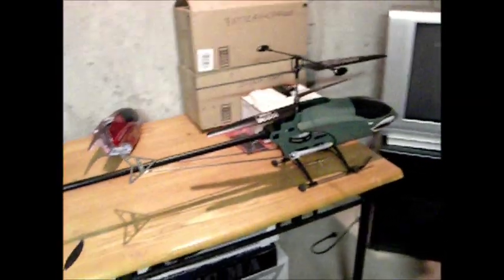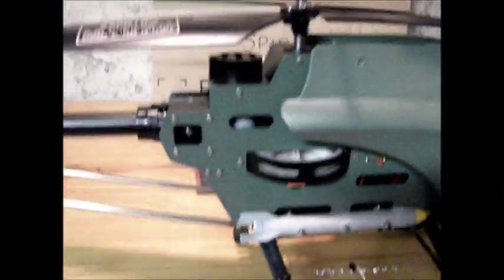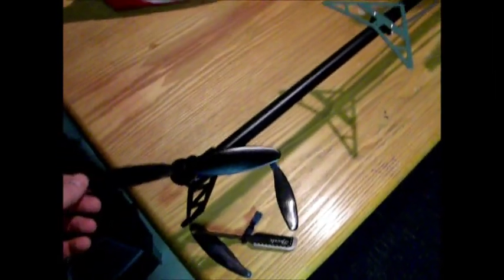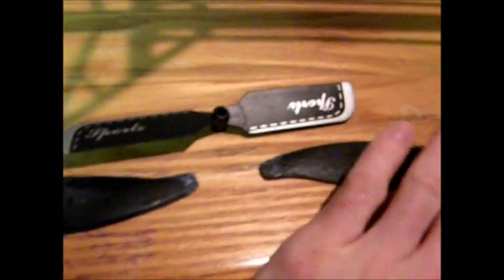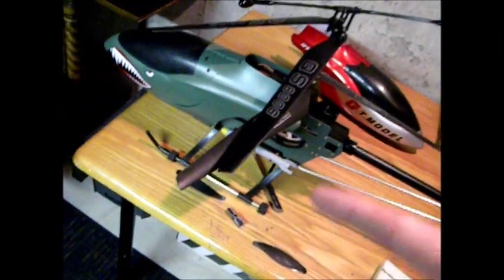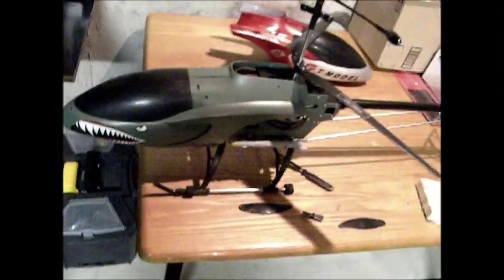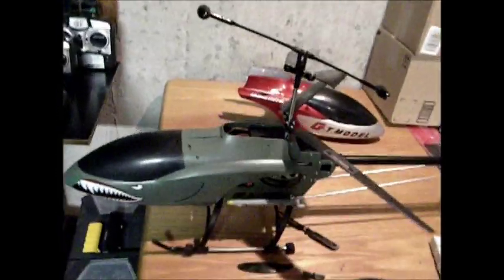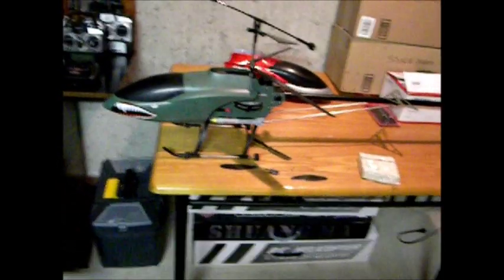QS8006 modifications (Paint, tail rotor, and weighted nose)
Quick follow up to my other qs8006 video because I had some questions on my mods. This video covers the extensive paint job I have done (more complete than the first video), the tail rotor mod for faster flight, and adding clay to the nose (did not have clay in the flight video). I have linked the web site where you can buy the GWS Tiger moth 9 x 7 Slow Flyer prop. Make sure you ONLY USE THE 9x7 SIZE!!!